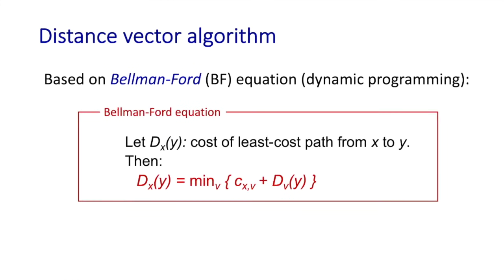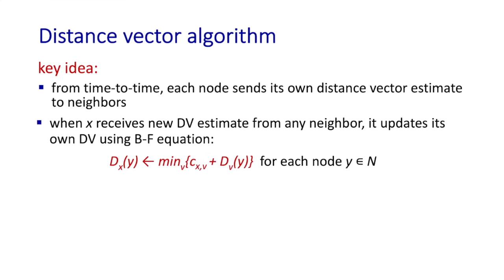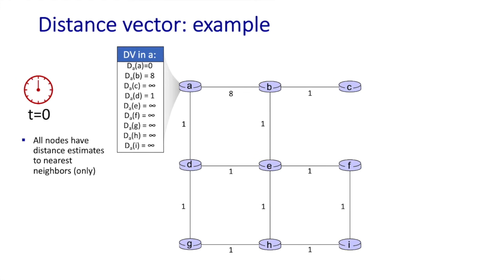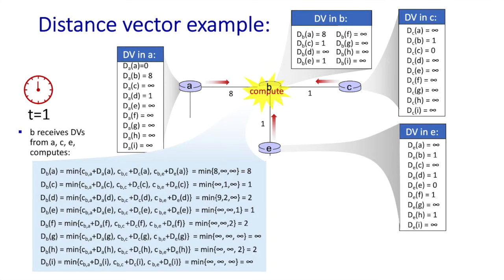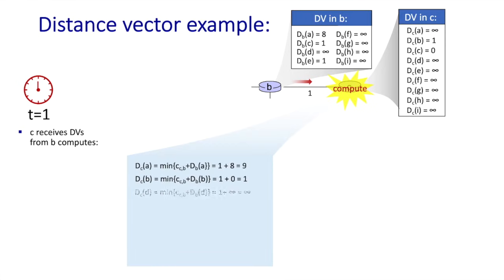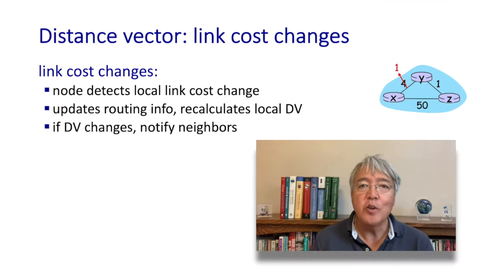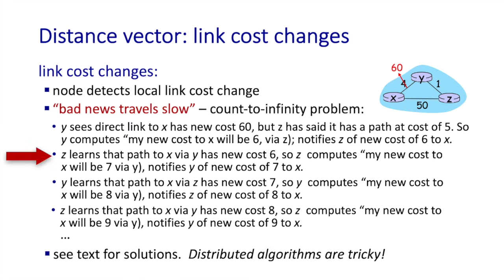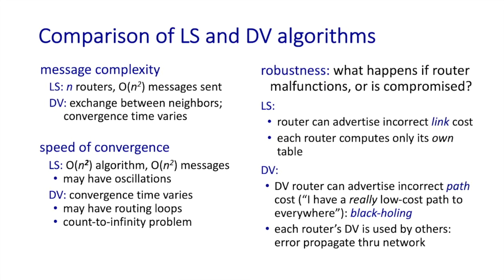5.2-2 Bellman Ford Distance Vector Routing (updated)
Video presentation: Computer Networks and the Internet.
5.2 Routing algorithms: distance vector routing. Bellman-Ford distance-vector routing algorithm.  An elegant, distributed routing algorithm!

Jim Kurose
Textbook reading: Section 5.2, Computer Networking: a Top-Down Approach (8th edition), J.F. Kurose, K.W. Ross, Pearson, 2020.